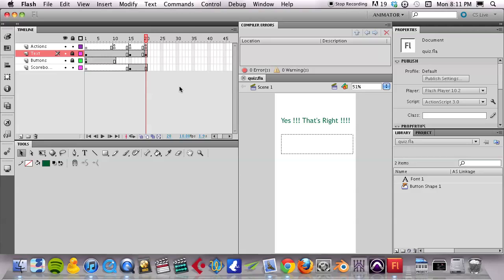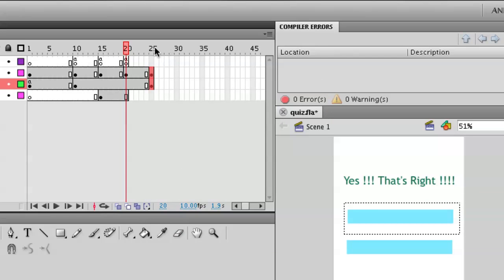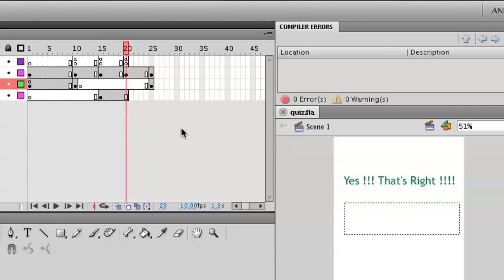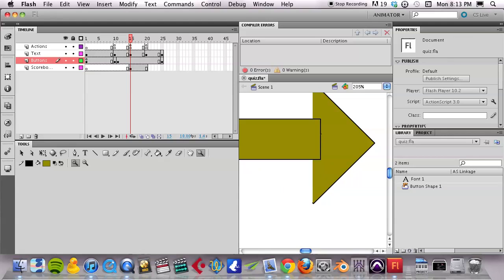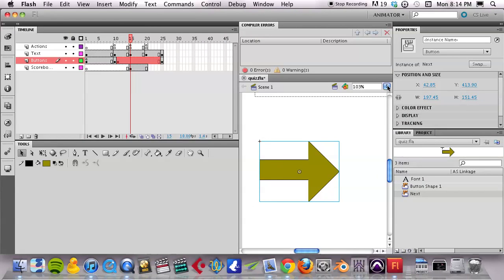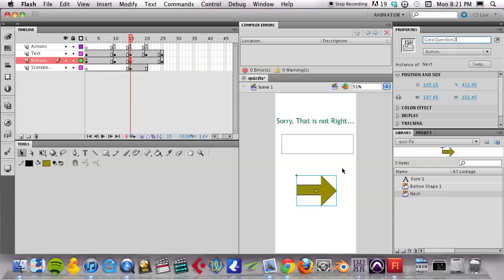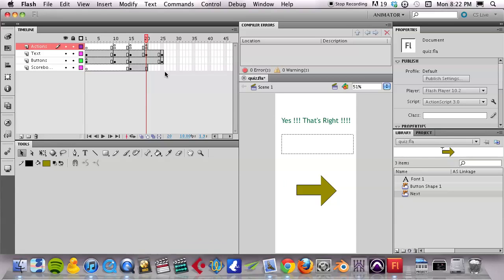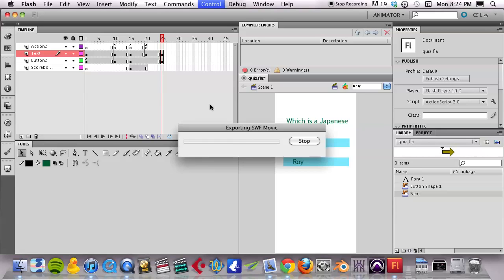Actionscript - Moving to a New Question - Create a Next Button